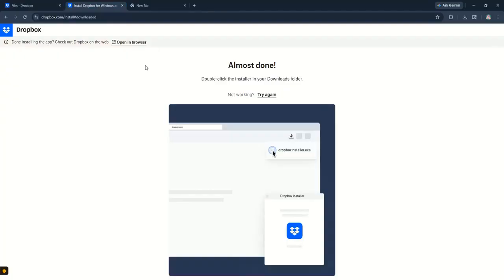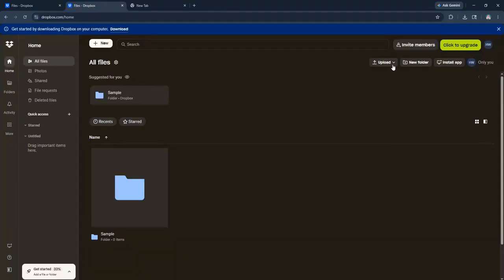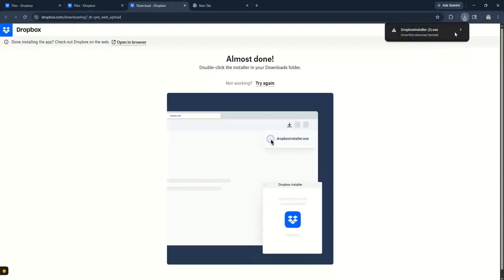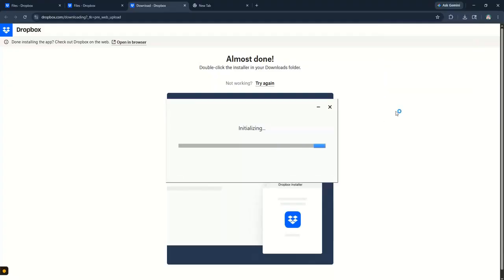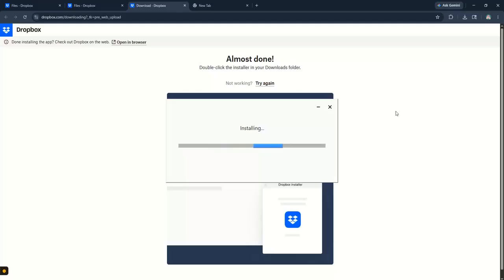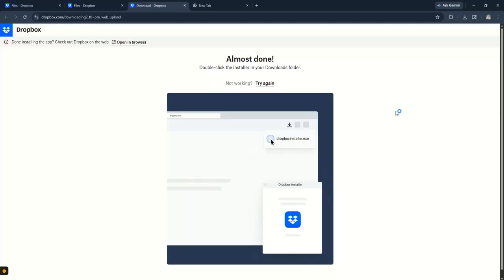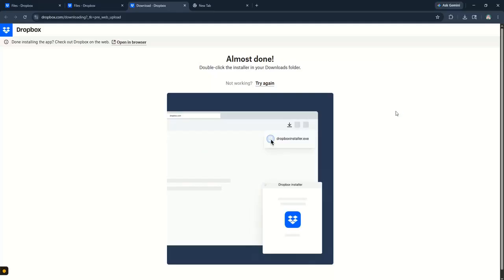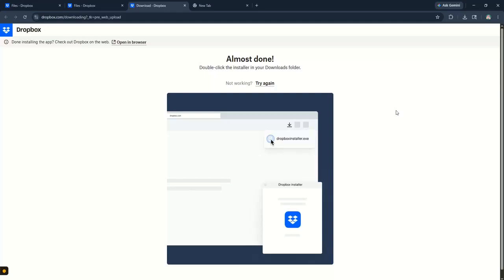How to Install Dropbox Desktop App - Step by Step 2026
Learn how to install the Dropbox desktop app.

In this comprehensive tutorial, you'll discover how to easily set up the Dropbox desktop application on your computer. We'll guide you through the installation process, ensuring that you can seamlessly sync files, share documents, and collaborate with others using Dropbox. Whether you're a beginner or looking to optimize your file management, this guide will help you get started with Dropbox's powerful features.